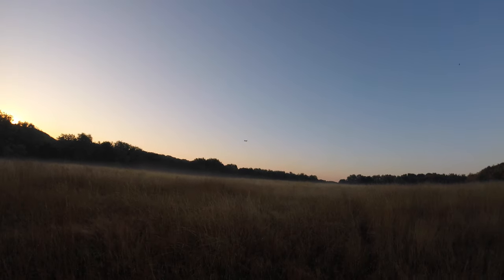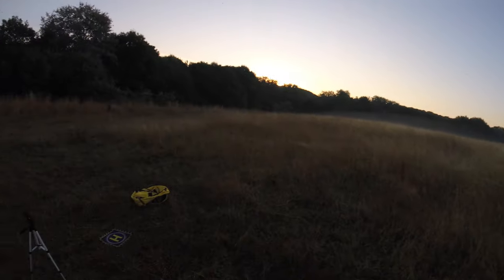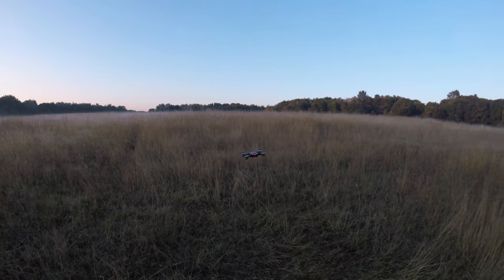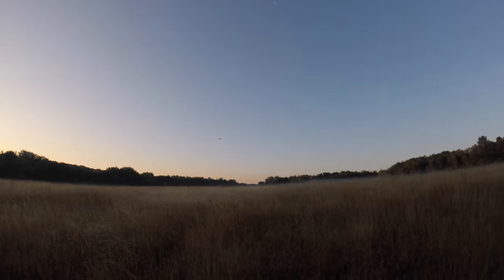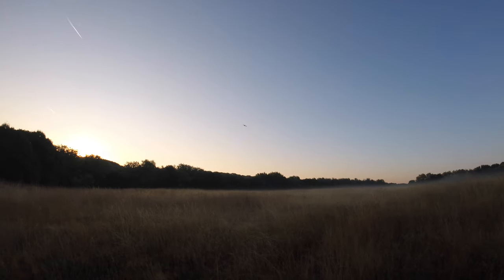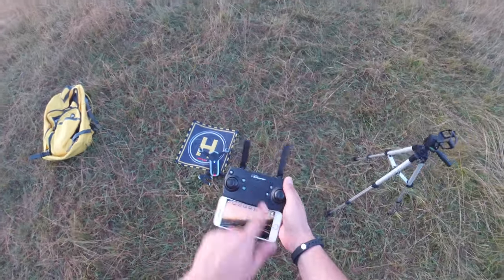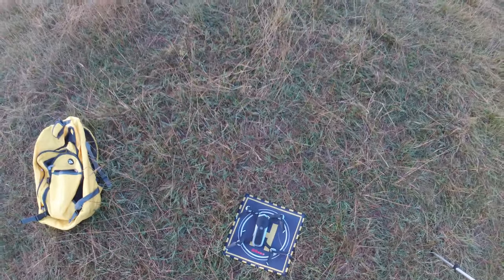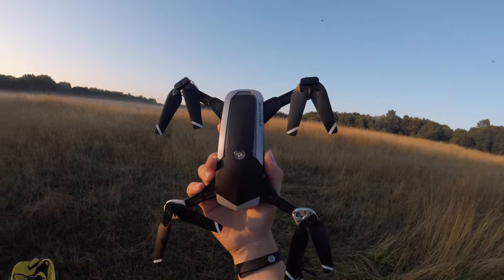Jingdatoys JD 20S Headless Mode & Battery Test Flight Test Video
This is a subscriber requested video from Jayco Tahura - This is the Jingdatoys JD 20S otherwise known as the JD 20S and also the JDRC 20S.  It is a small folding quadcopter which is the update of the JD 20 we first looked at a long while ago.  In this updated version it is stated that you have between 16-18 minutes of battery life.  In this Headless Mode & Battery Test Flight Test Video we look at whether the second battery can hold charge as well as the first after one charge.  A brief look at headless mode, which is not my favourite mode to fly in.